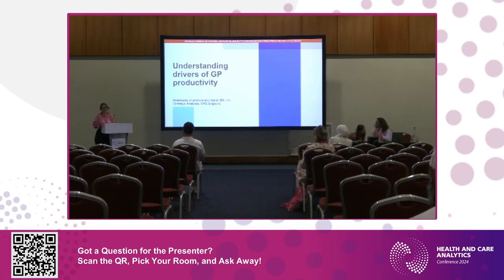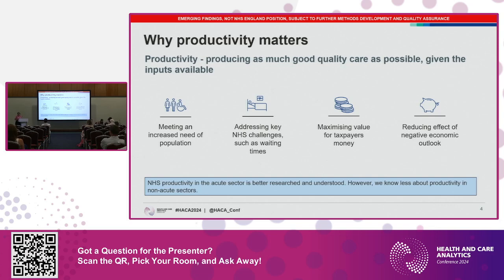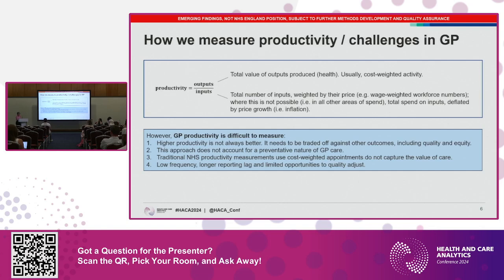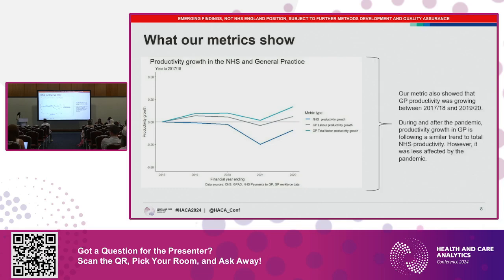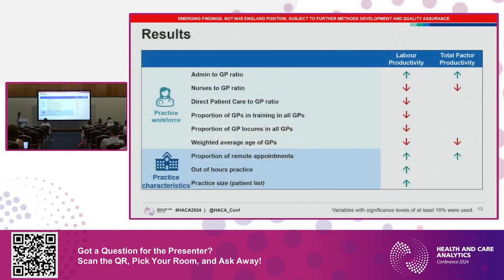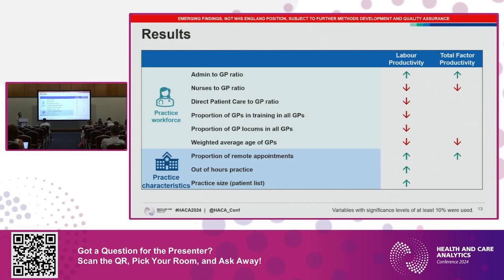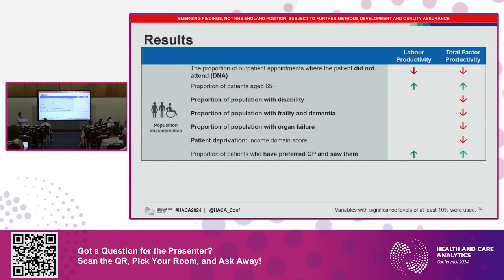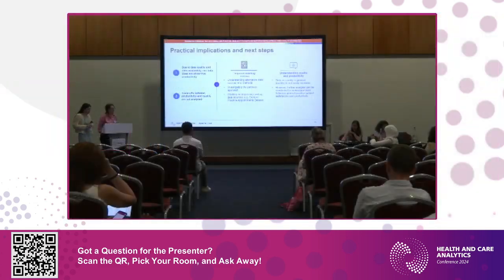HACA 2024: Day 1, Ironbridge: Understanding Drivers of Productivity in the General Practice Sector.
Understanding Drivers of Productivity in the General Practice Sector.

Anastasiia Zharinova, NHS England